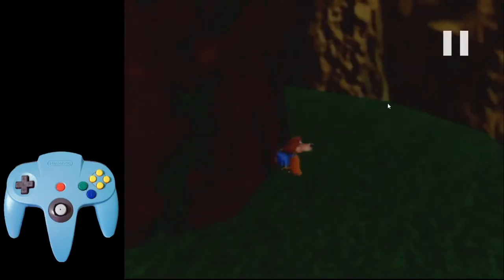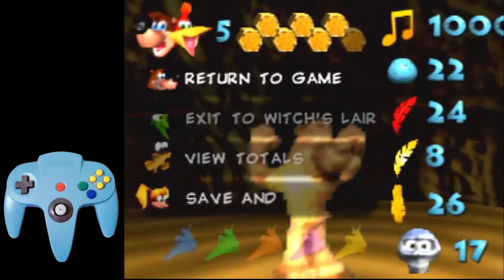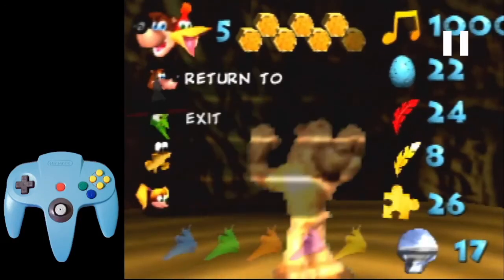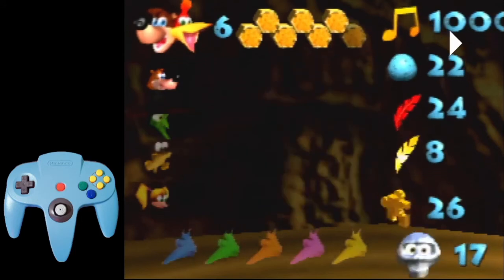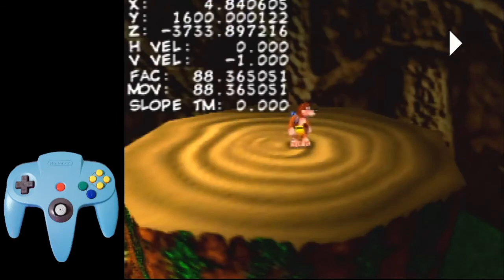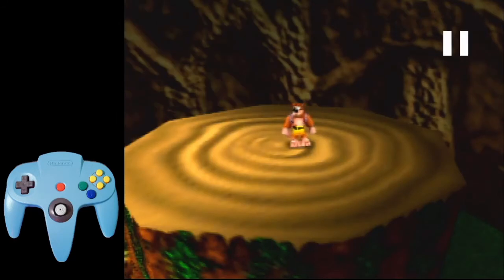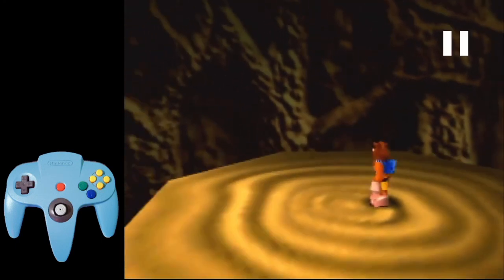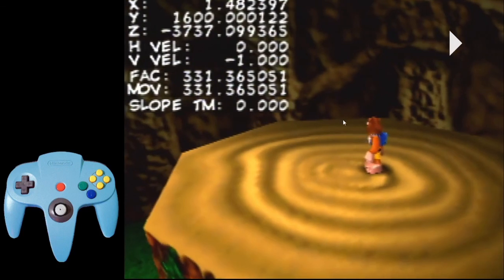Banjo-Kazooie: CCW Early Tutorial - Setup B